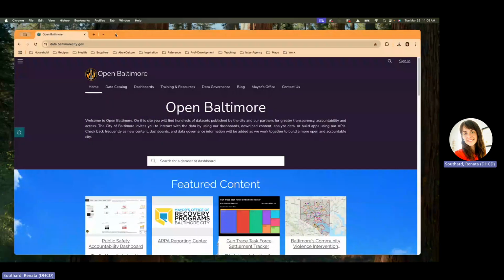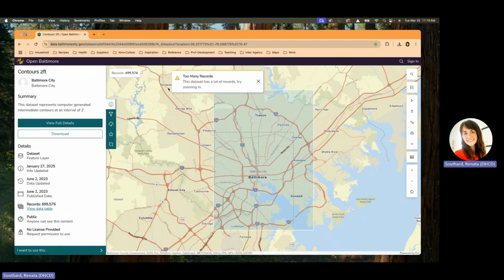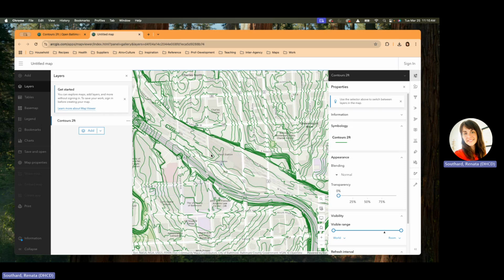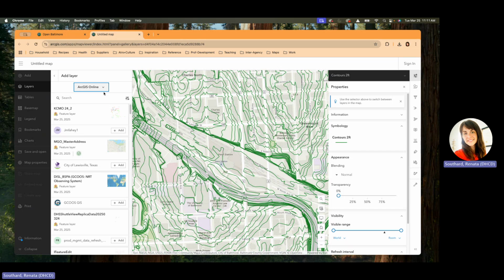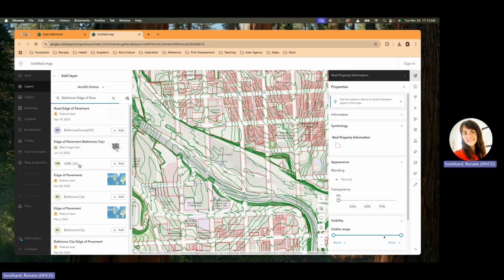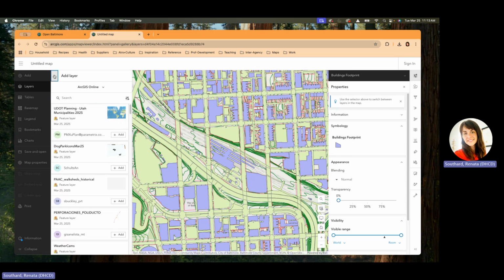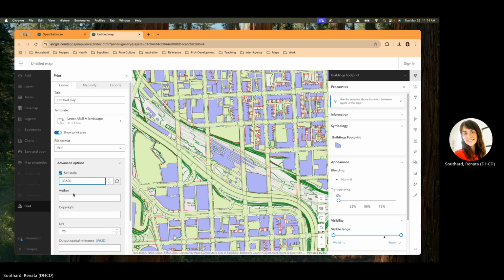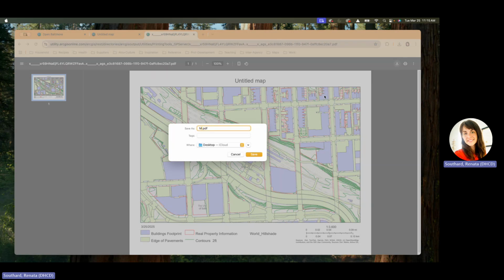Tutorial: Esri to Illustrator (Part 1)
A multi-step tutorial showing how to get from open source data and Esri ArcGIS to a scaled digital model.